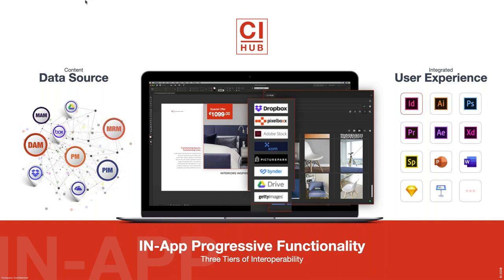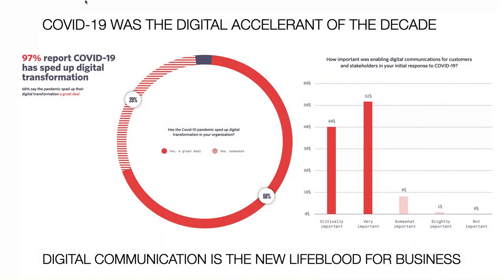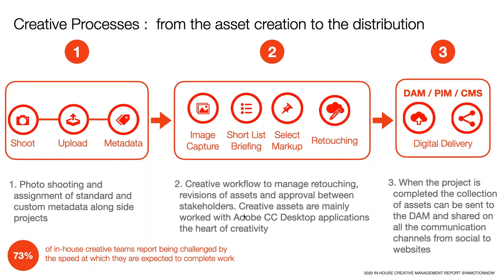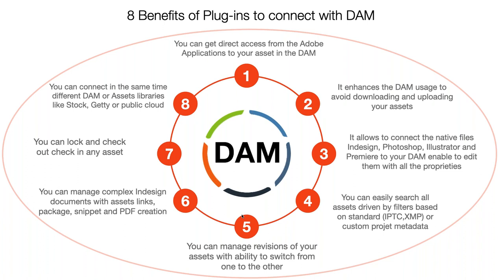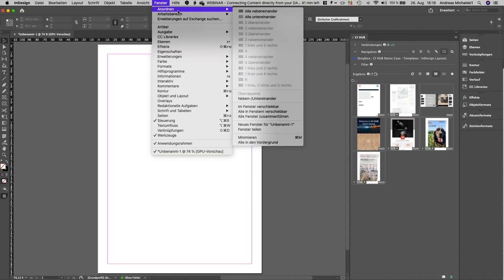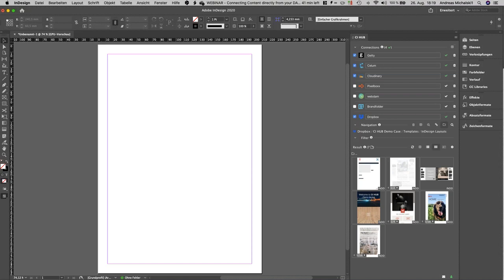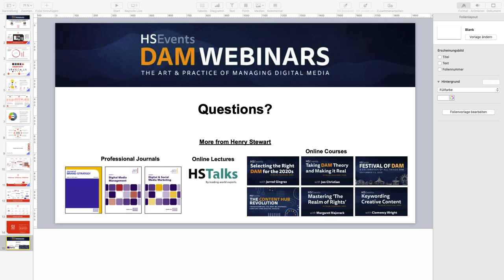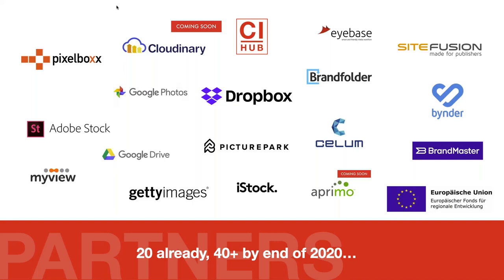Connecting Content directly from your DAM/PIM/Cloud Storage to your Adobe Desktop Application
During this webinar we cover the last creative challenges for agencies brands and retailers. The heart of creative operations is done in Adobe Desktop Application but needs to be connected to your DAM or cloud storage to be efficient.

A demo is done of the CI HUB plugin with different DAM and  cloud storage from Adobe Desktop Apps and Microsoft Office.